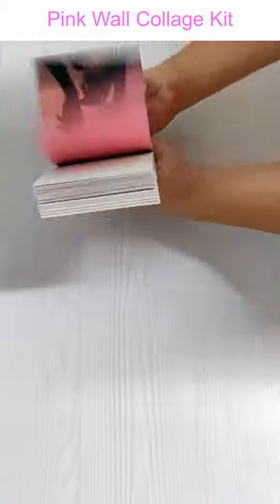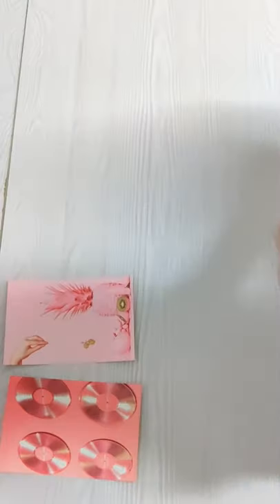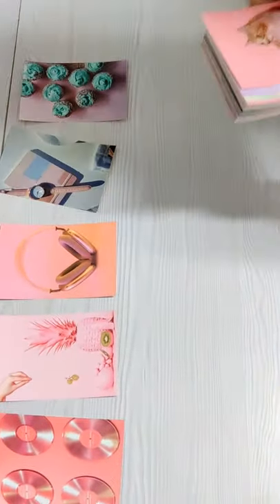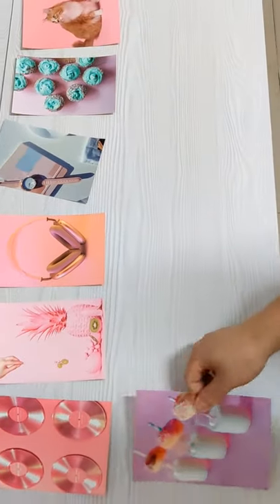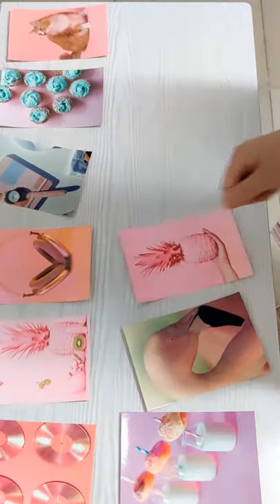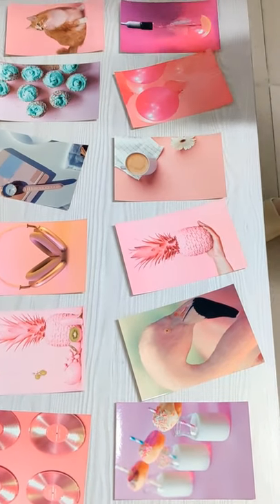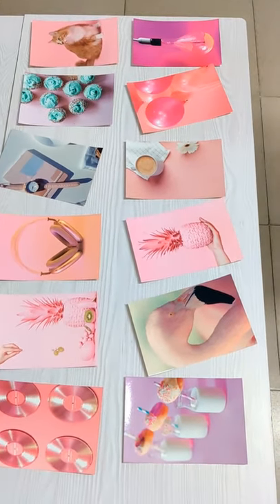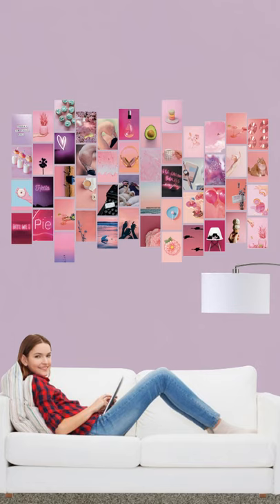Pink Aesthetic Wall Collage Kit, Room Decor for Teen Girls, Dorm Photo Collection, VSCO Posters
Zoiiko Pink Aesthetic Wall Collage Kit